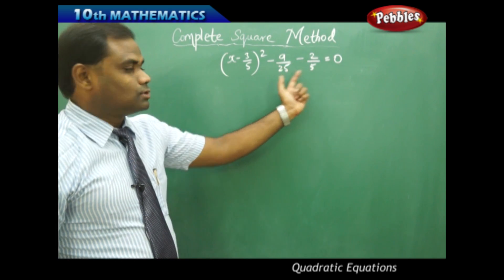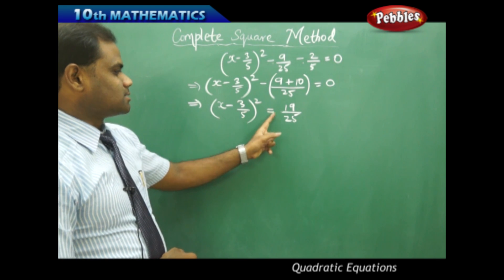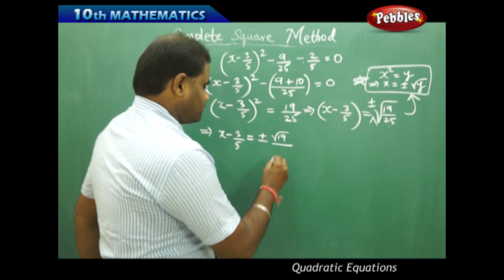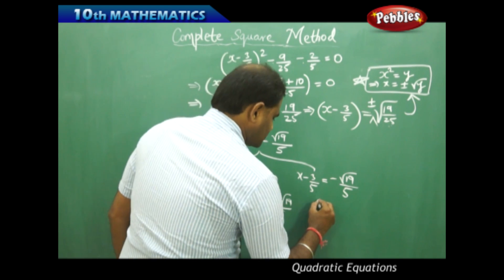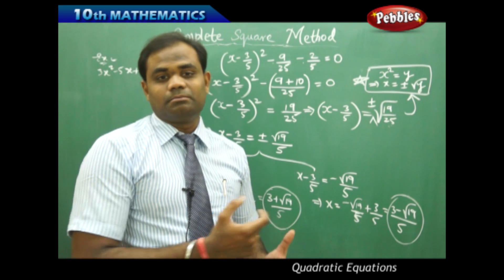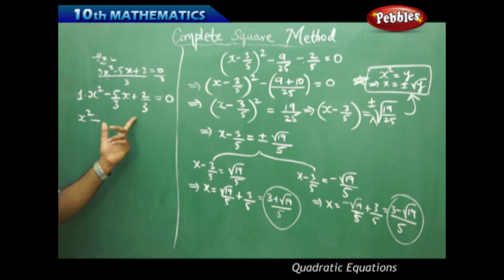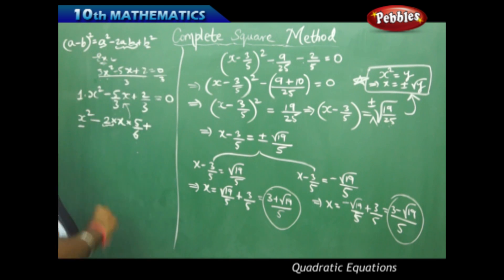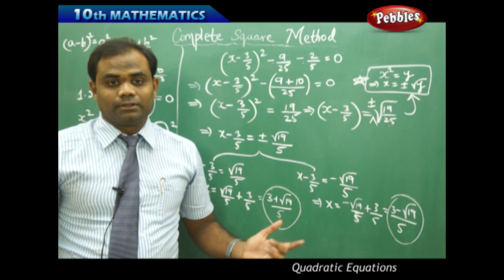Complete Square Method-2 : Quadratic Equations | Mathematics | AP&TS